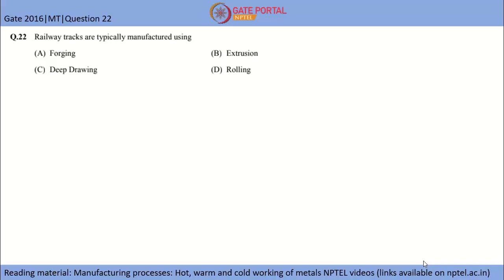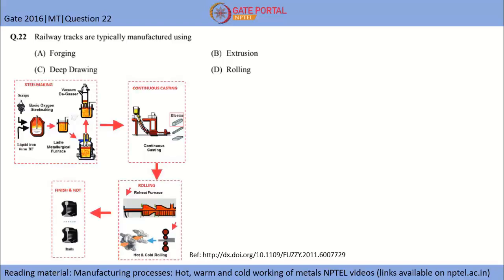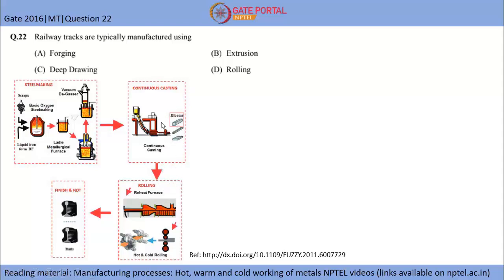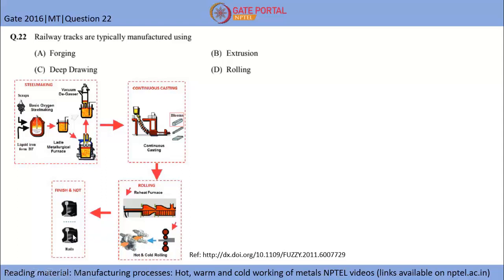Q22 MT 2016